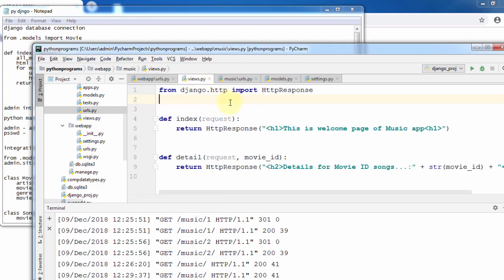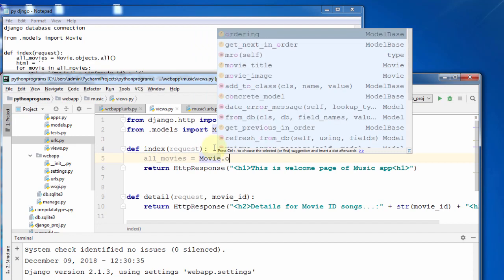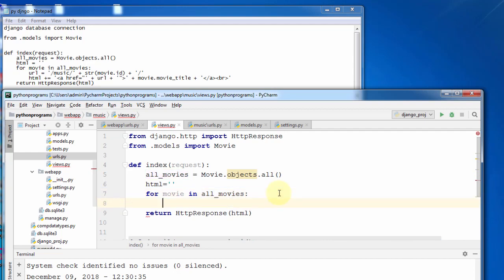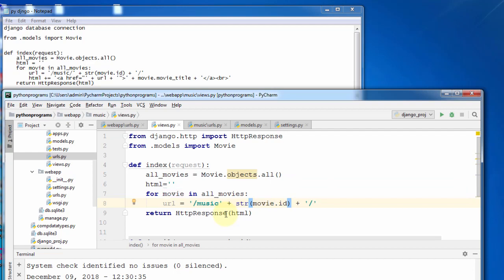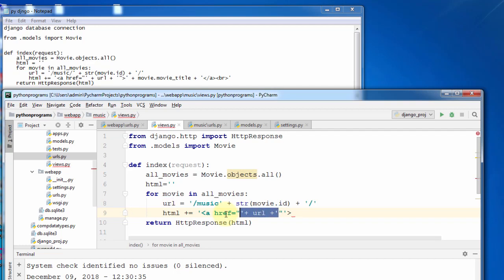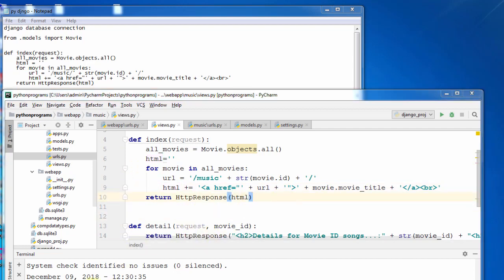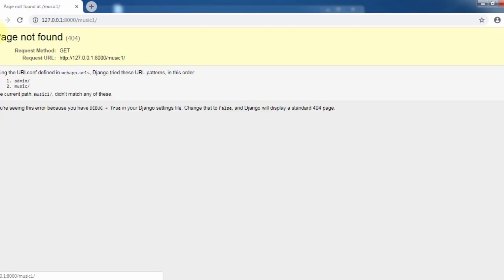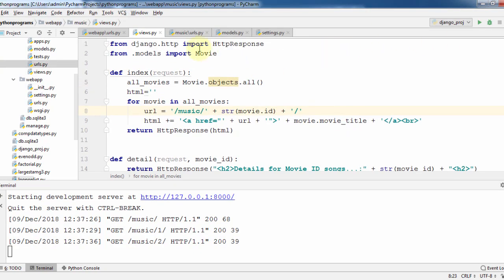python Django tutorial | python tutorial beginners and advanced | python course full | Harisystems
In this video session you will learn Python Django Connecting to the Database | python webapp Connecting Models | Harisystems